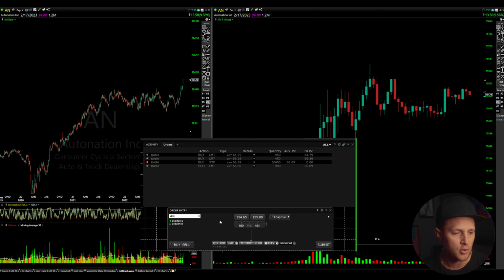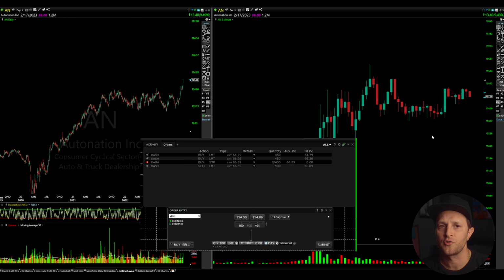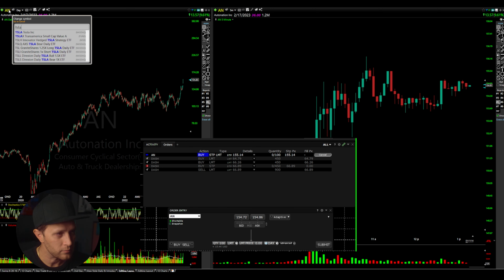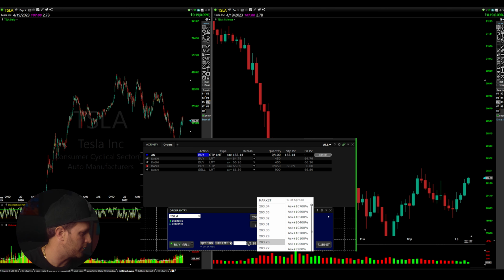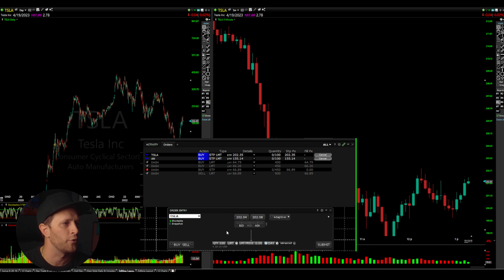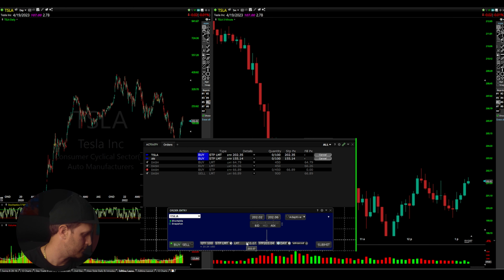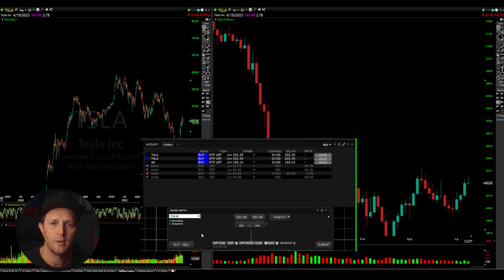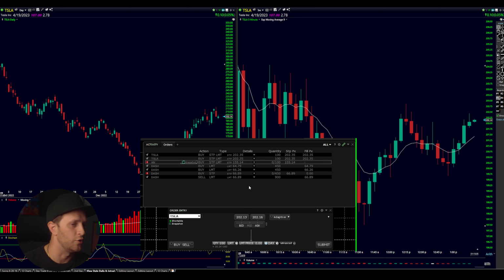Buy Shares At The EXACT Price You Want Using STOP LIMIT Orders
A Stop Limit order is the absolute best way to buy shares of a stock because you can purchase shares at the Exact price that you want. If you normally use market orders to enter trades, then this will change everything for you. Using limit orders is the smartest way to trade.

📈The trading Platform I use is TC2000, get $25 off your first month